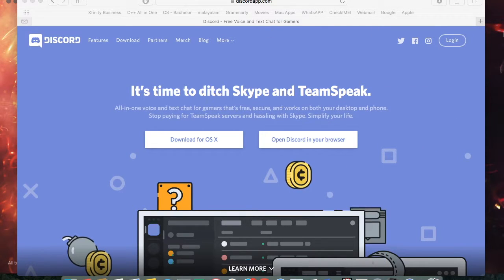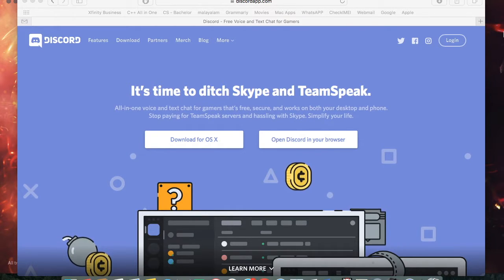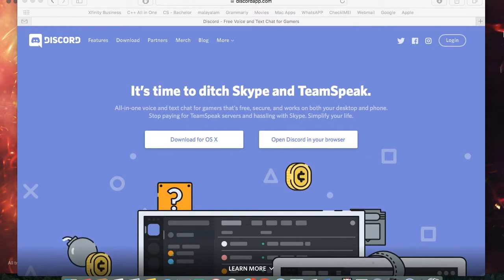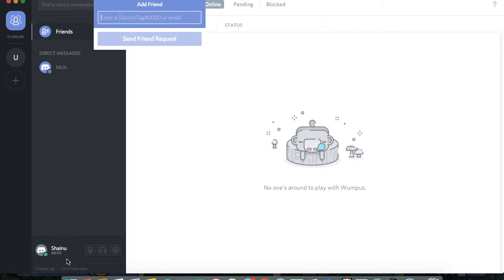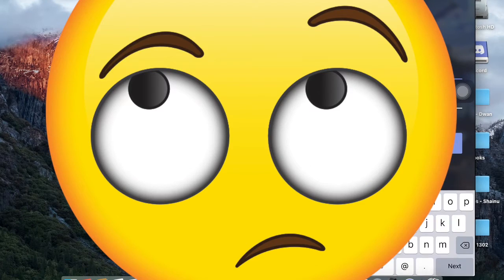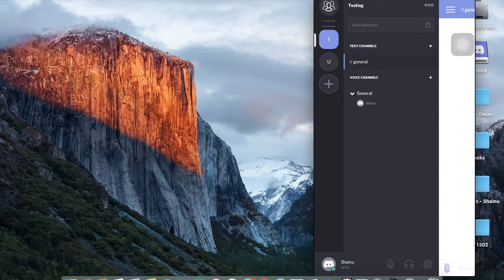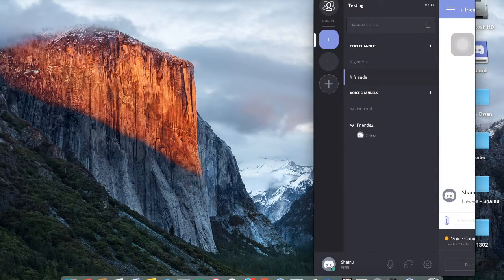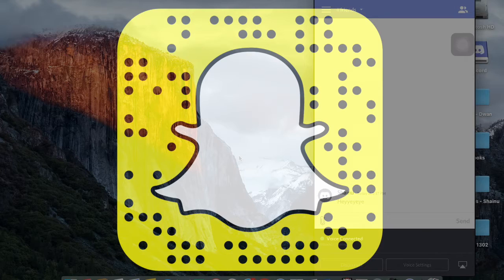Discord = Teamspeak, Raid Call & Skype COMBINED || How To Use Discord? Detailed Tutorial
thegreatshainu.github.io
thegreatshainu.blogspot.com In this video, Im reviewing an application called Discord, and explaining why its better than many of the voice chat abled softwares.

Even though I did an amazing job reviewing this application, I was not paid for it so please don't call me a sell out. LMAO! (3